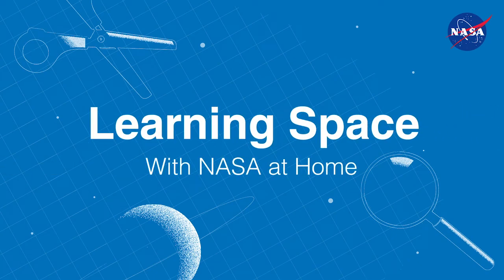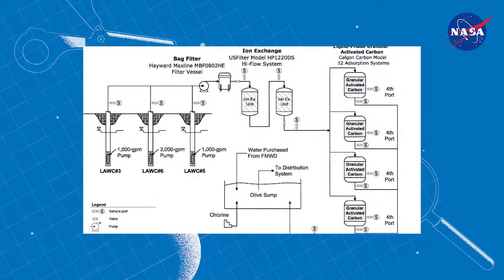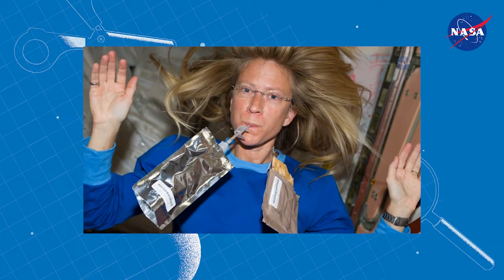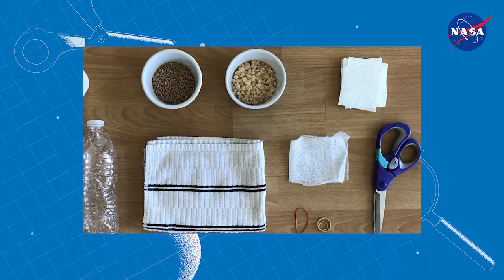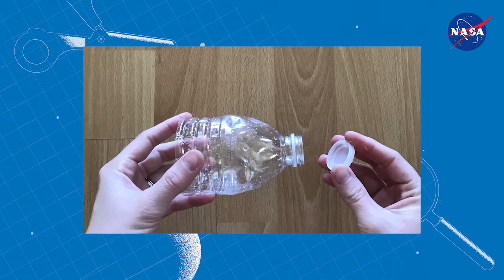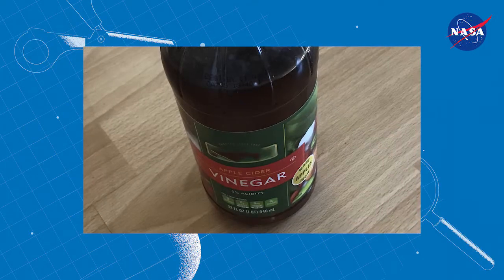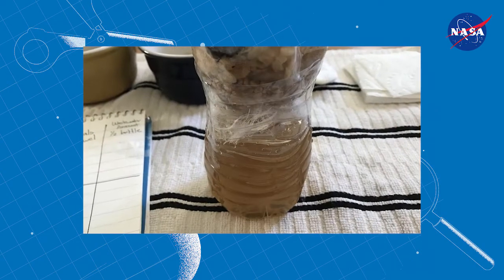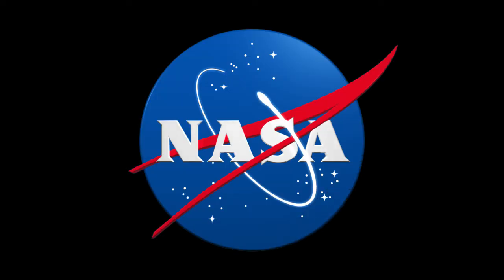Learning Space: Make a Water Filter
In this episode of Learning Space, you'll use materials from around your home to build a device that can clean a dirty water sample like the water filtration system on the International Space Station.